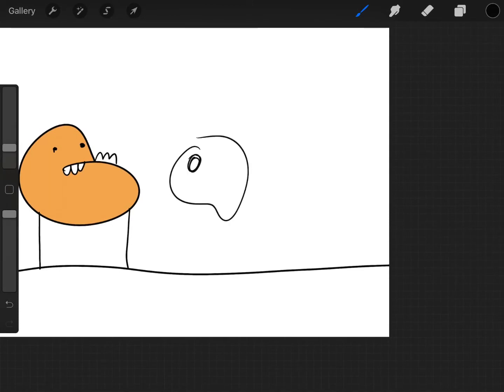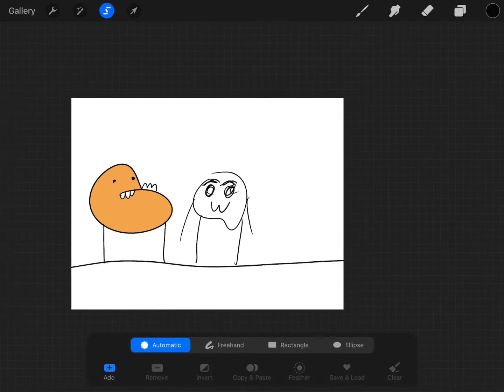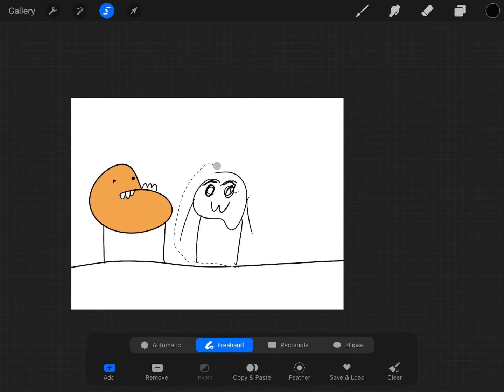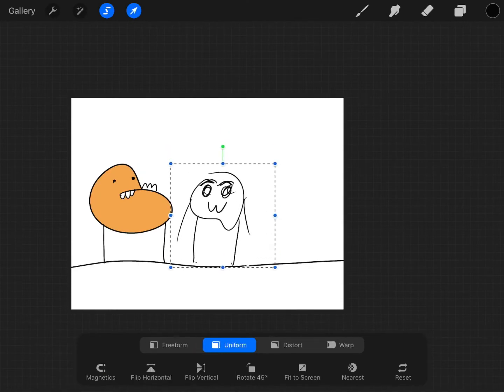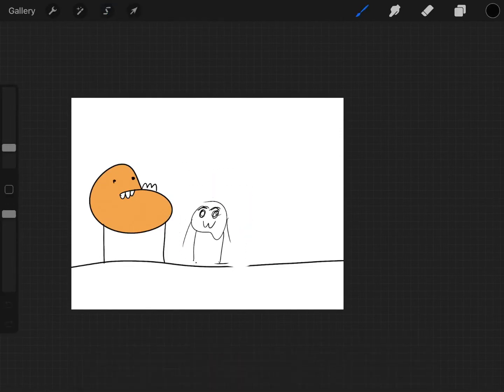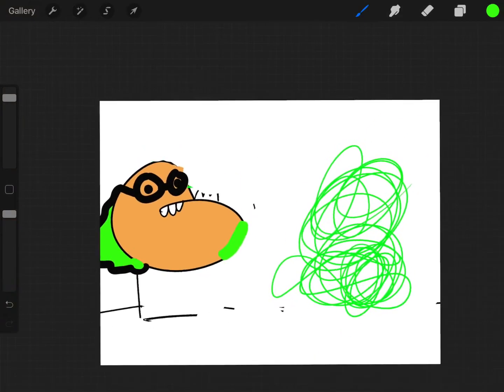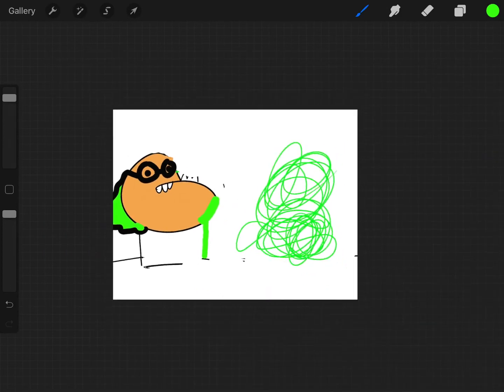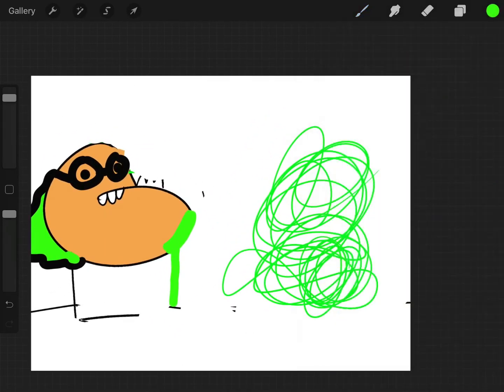Potato the final straw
I give up its the end